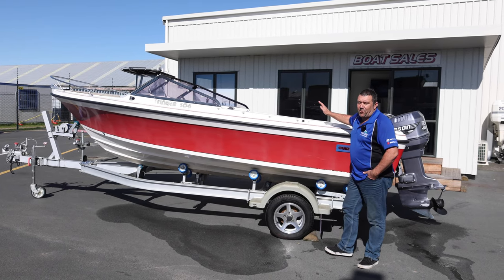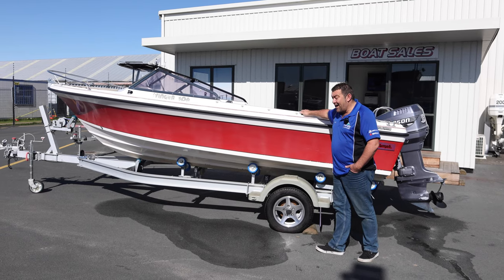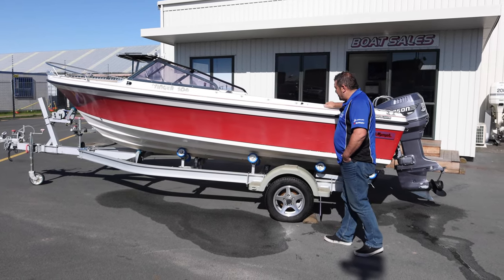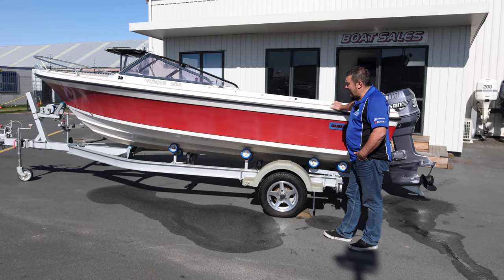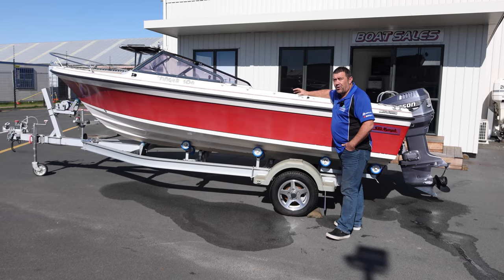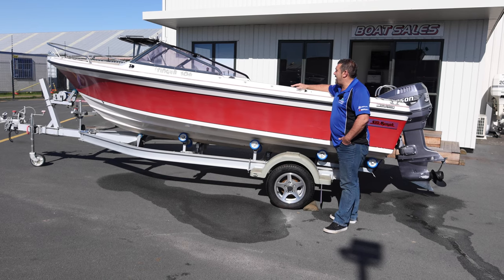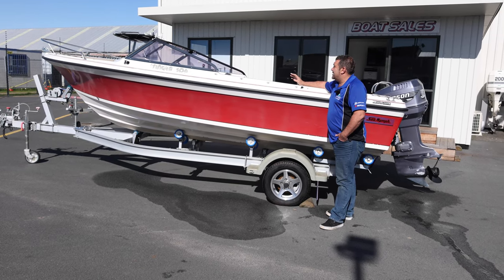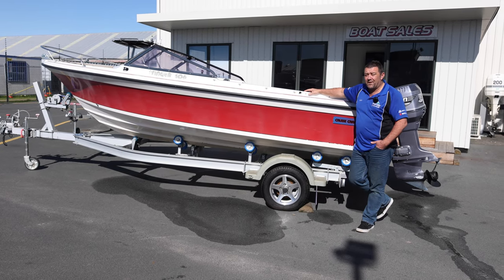Stinger Sea Nymph 506 YT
A great little boat for fishing or the lake!

Check out the 2000 Stinger Sea Nymph 506 - now priced at just $14,995!